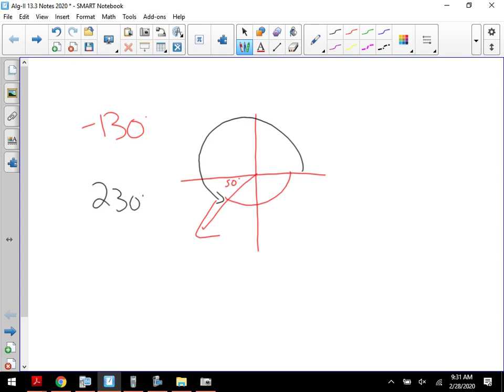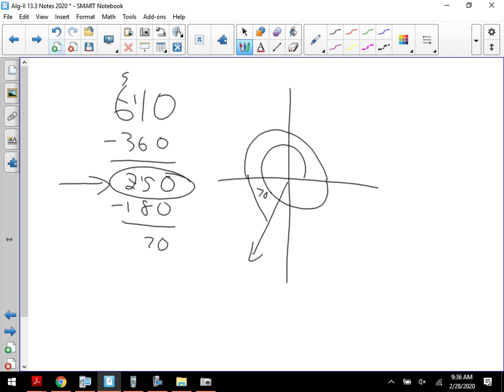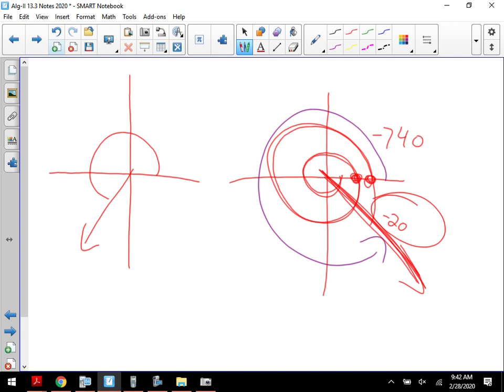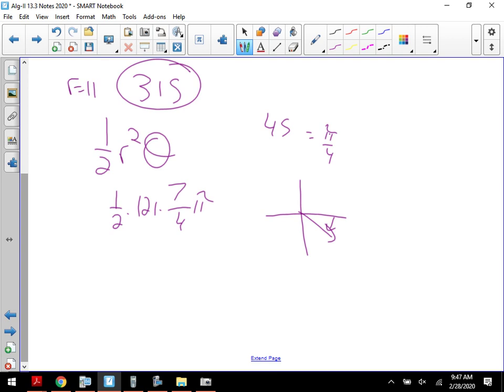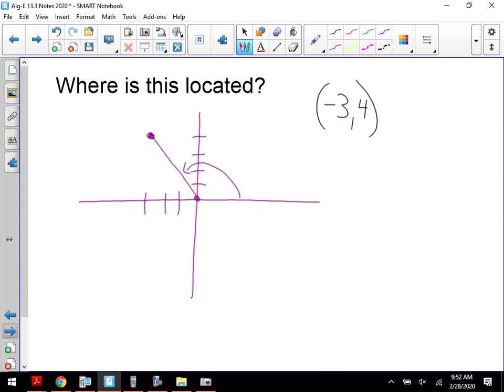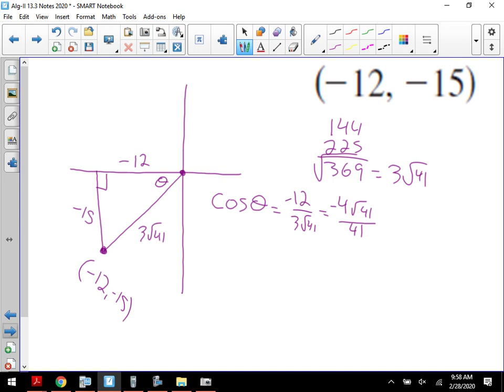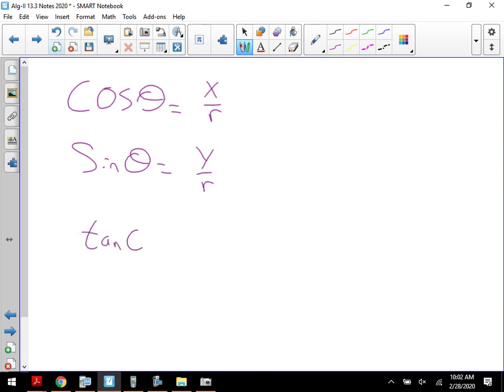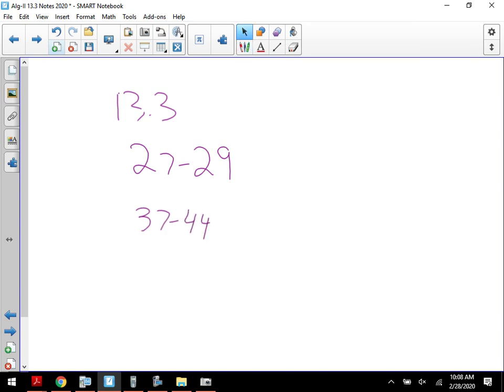February28 13 3 day 1 p3